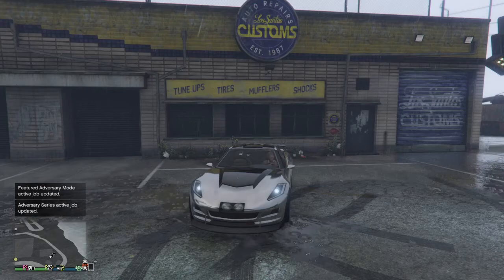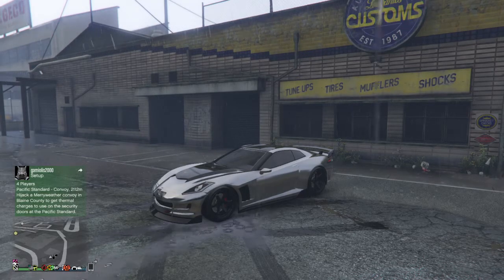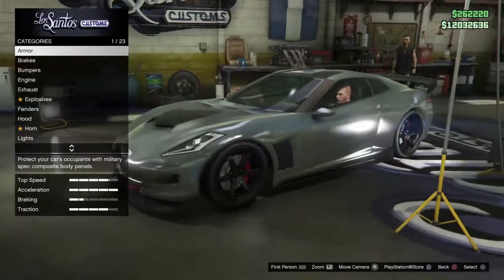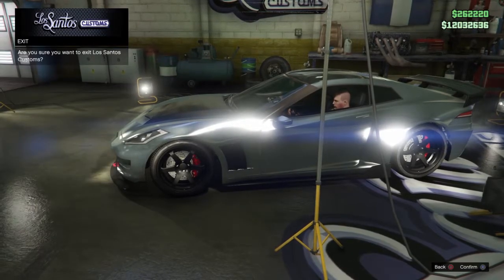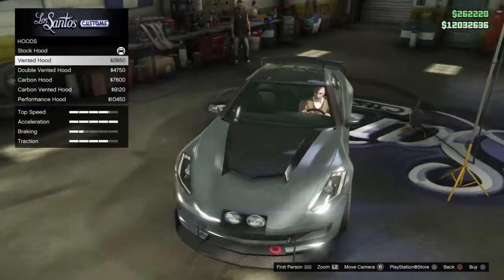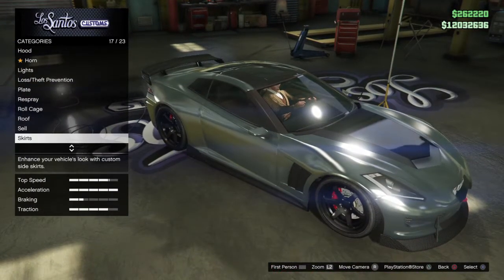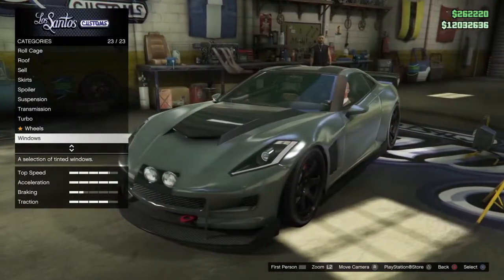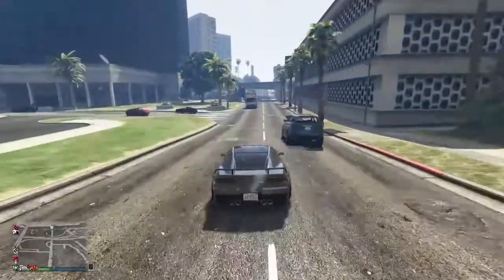GTA Online - Underated Invetero Coquette Review - Approaching 50 Subscriber Giveaway!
What do you think of this car? Forgotten about it? Go pick one up now!